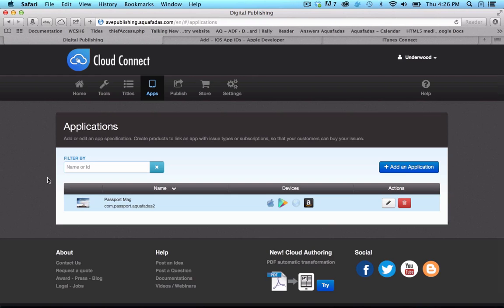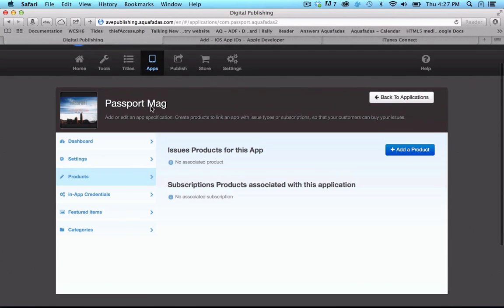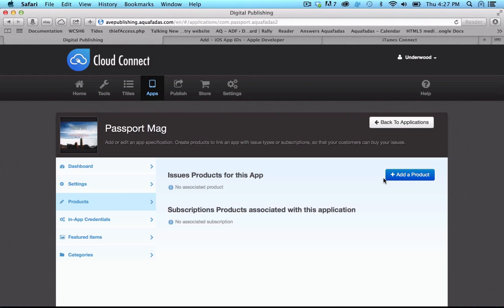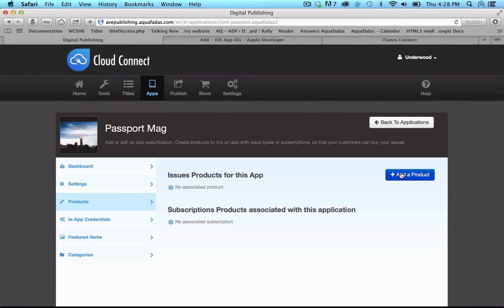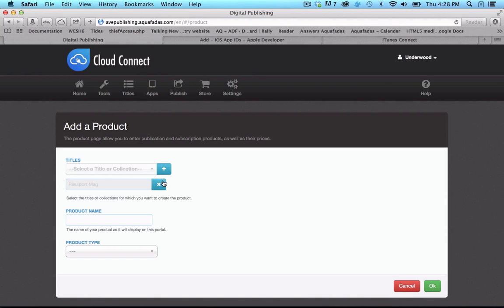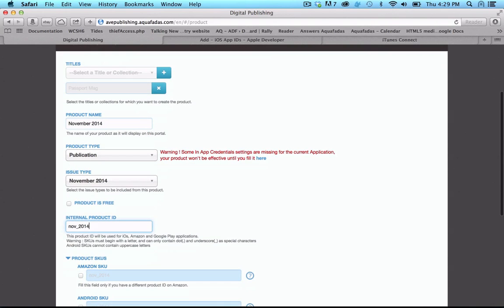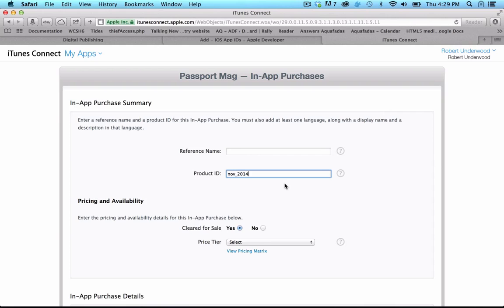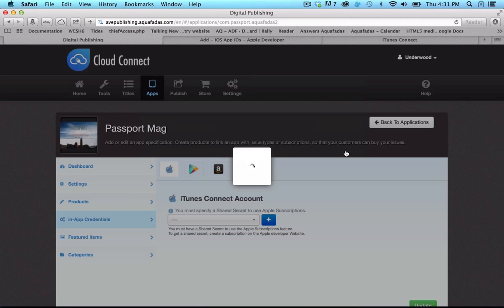7 3 3 Defining Products and Subs